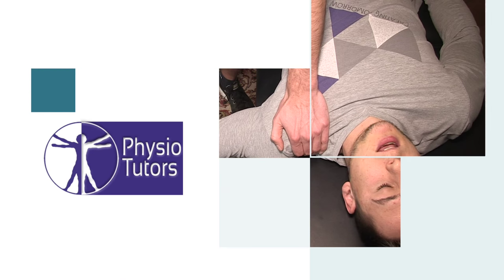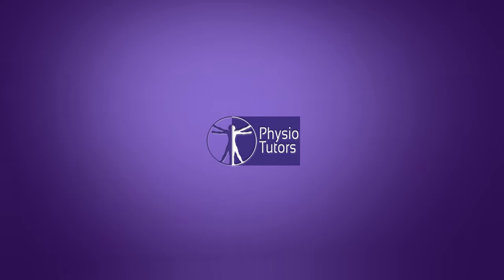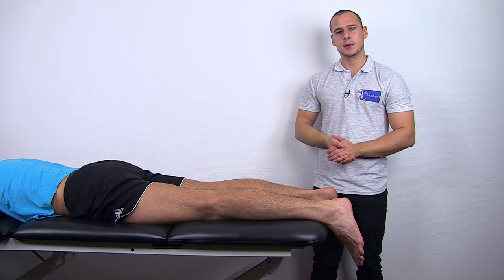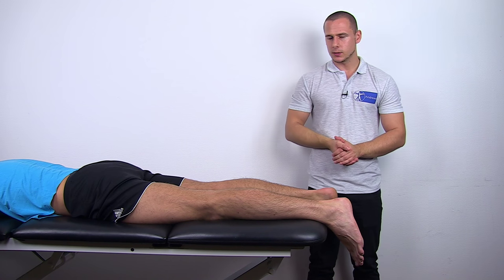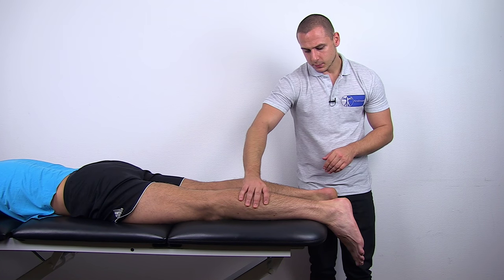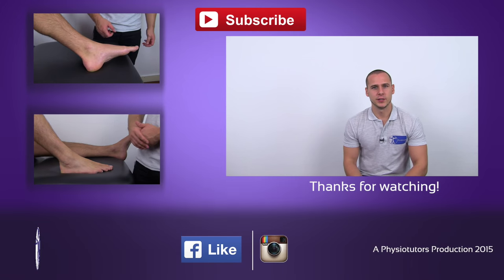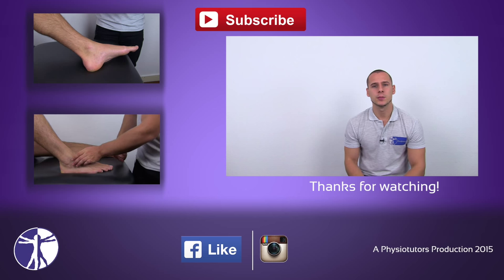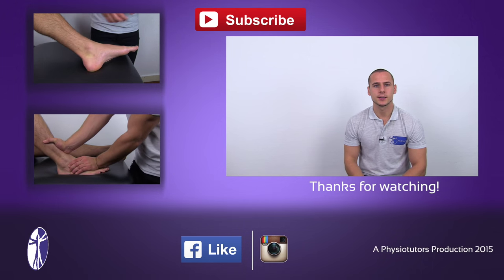Thompson Test | Achilles Tendon Rupture/Tear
The content is intended as educational content for health care professionals and students. If you are a patient, seek care of a health care professional. You can use the Thompson or Calf Squeeze Test to assess the achilles tendon when suspecting a rupture.

Your PhysioTutors